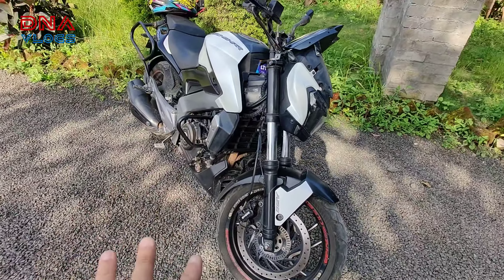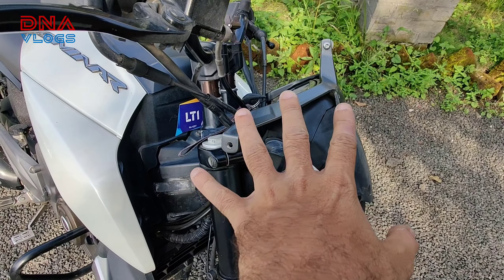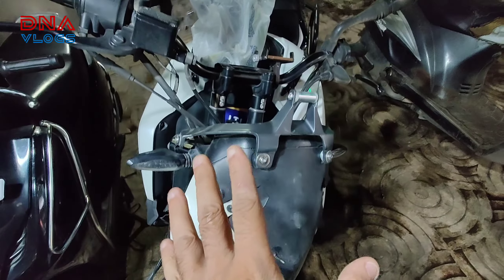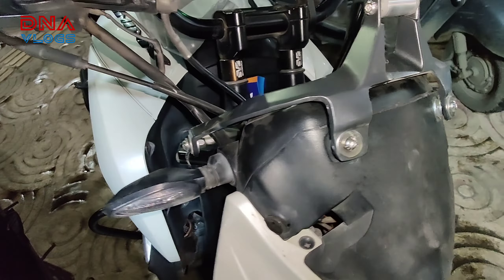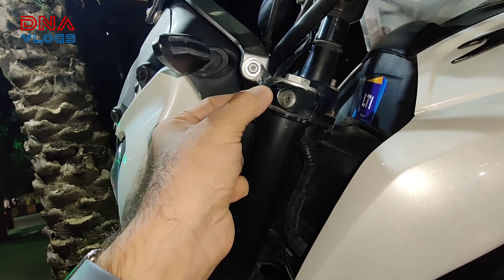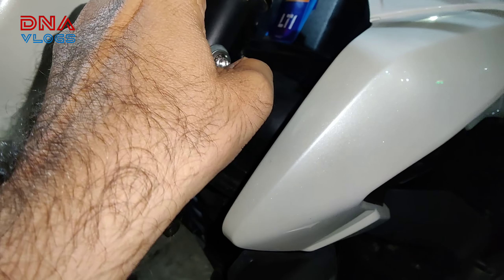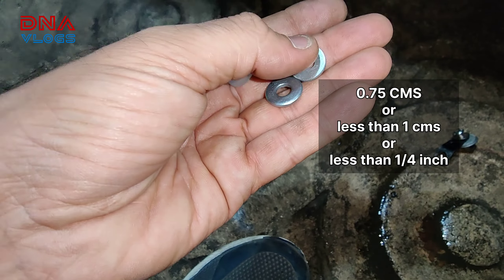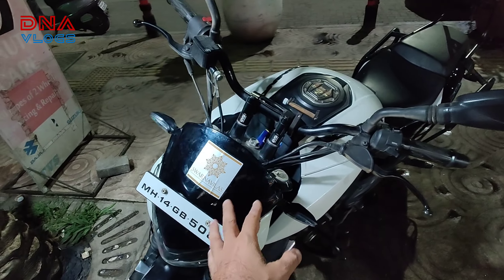Bajaj Dominar 400 Mods | 2022 GPS Mount Installed on 2017 2018 Dominar 400 | Quick DIY | DNA VLOGS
Here's a Very Quick Overview of How to Install the 2022 Bajaj Dominar 400 GPS Mount on Bajaj Dominar 400 2017 or 2018 with Normal Forks / Suspension.

Tools that I use or recommend or my friends use:

V Logging Set up
Video and Photo Shooting Equipment's: